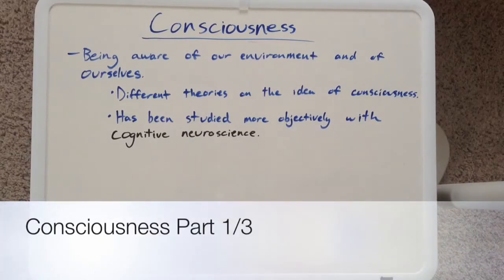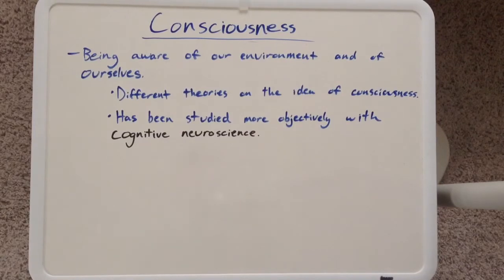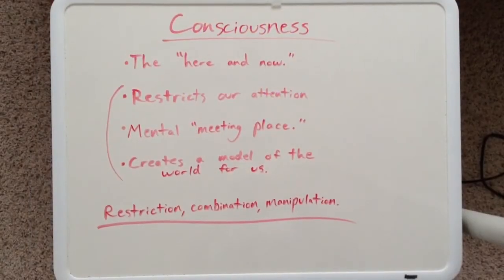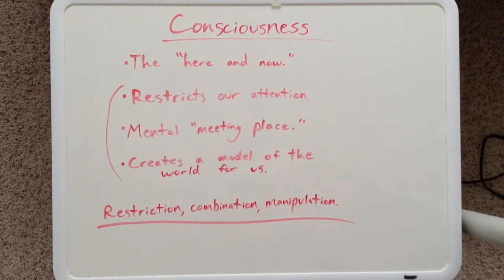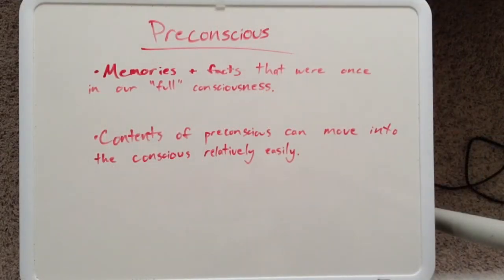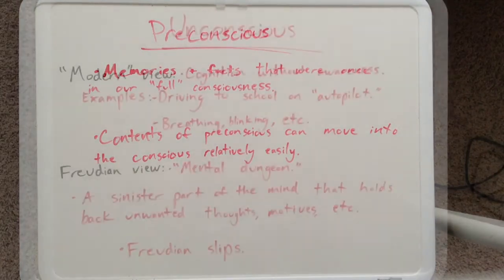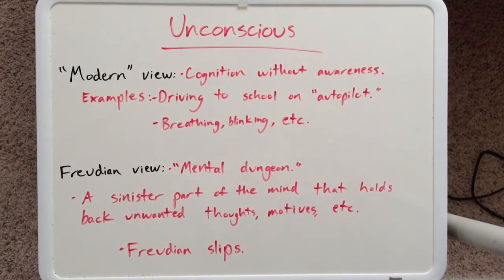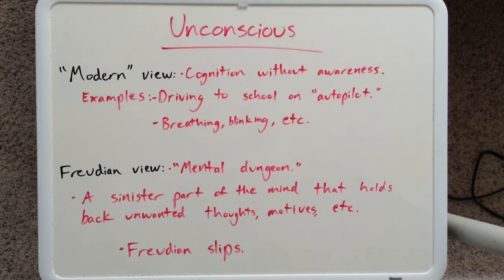Consciousness [Part 1/3] - AP Psychology Review